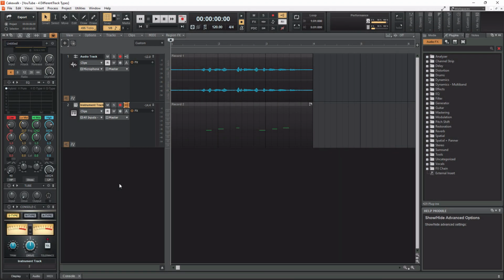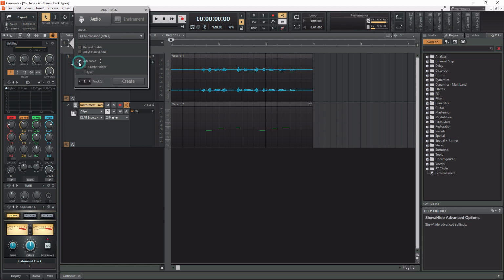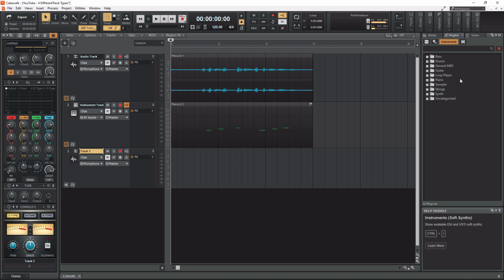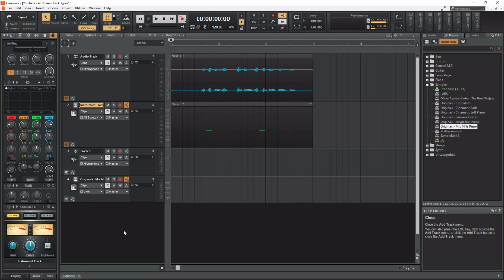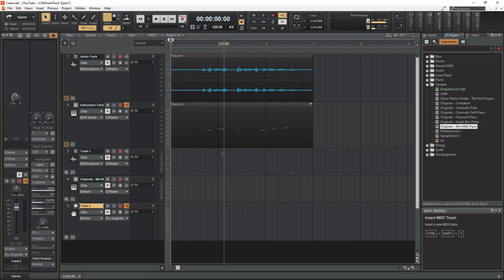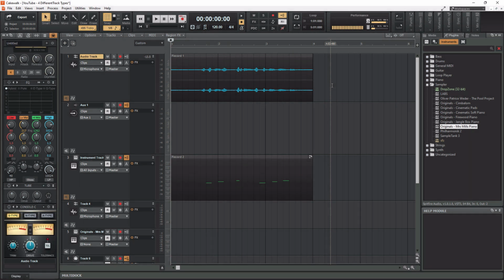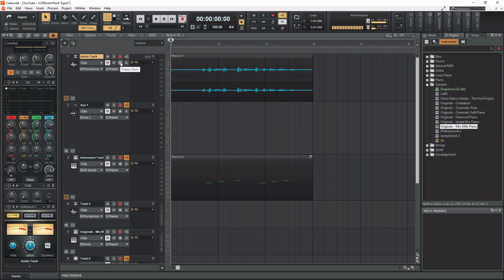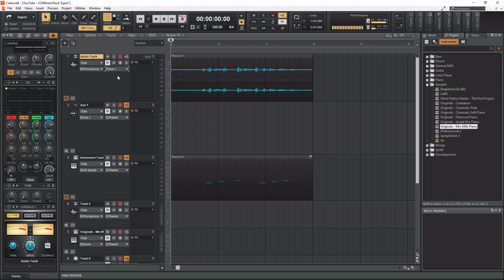Cakewalk Tutorial | BandLab | The 4 Different Track Types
In this video, you will learn about the 4 different track types that exist in Cakewalk by BandLab. It is important to know what these track types are in order to fully understand the music creation process. In this tutorial, I will teach you everything about the different track types in Cakewalk by BandLab, their use cases, and show you how to create them. If you stick around until the end, I will also give you some bonus tips and tricks that will help you utilize these tracks to their fullest. As always, if you have any questions please leave a message in the comment section below.

00:00 | Introduction
01:27 | Cakewalk by BandLab Audio Track
04:52 | Cakewalk by BandLab Instrument Track
06:59 | Cakewalk by BandLab MIDI Track
08:28 | Cakewalk by BandLab Aux Track
10:29 | Bonus!
14:09 | Final Thoughts

MAKE YOUR STUDIO SOUND AMAZING❗❗❗

learn cakewalk | how to use cakewalk | cakewalk for beginners